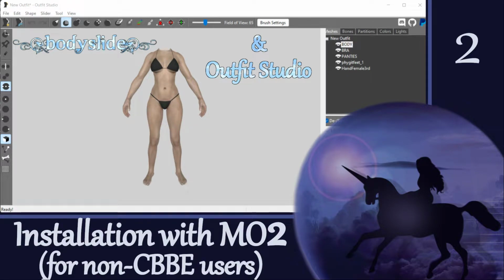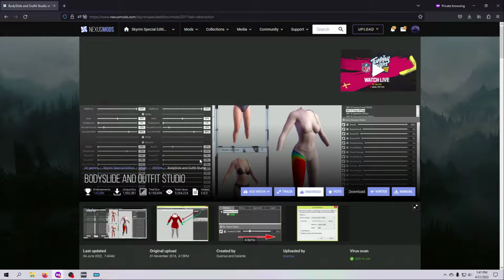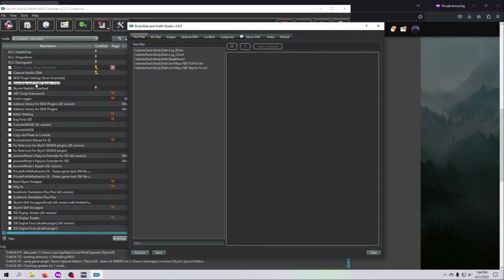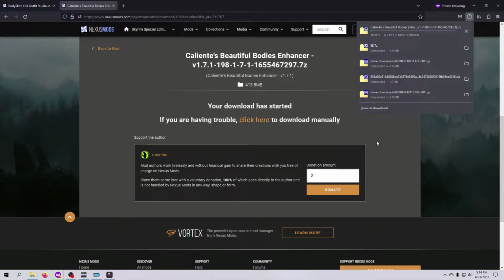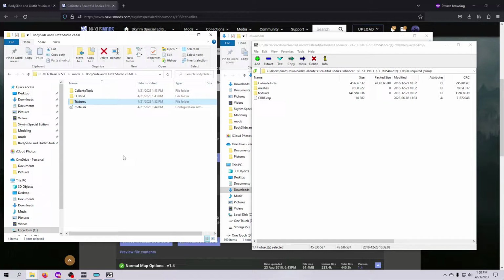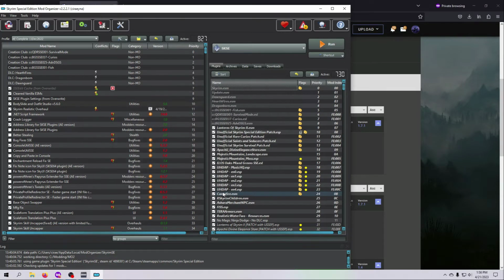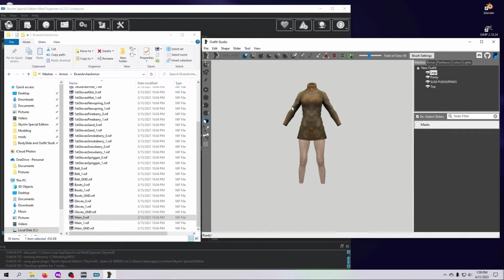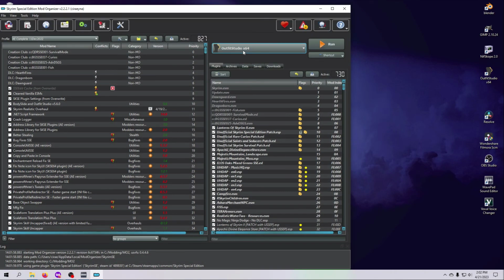Outfit Studio 2: Installation with MO2 (for non-CBBE users)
This video is a tutorial on how to install and run Outfit Studio (without BodySlide and without having to use the CBBE body in your game) using ModOrganizer2.  I prefer the UNP body, so I do not use the CBBE body.  I also do not want to use BodySlide.  But Outfit Studio is an awesome 3D modeling tool for Skyrim outfits and accessories, and it can easily be used without BodySlide and without having to use CBBE in your game.

*TIMESTAMPS*
00:00 Install Outfit Studio with MO2 (for non-CBBE users)
00:55 Quick Version
02:36 Open MO2 and download the BodySlide mod
04:03 Install BodySlide mod in MO2
05:21 Pin mod folder to Windows Quick Access Bar
06:41 Download and install support files from CBBE
10:49 Use of BodySlide “Textures” folder
11:53 Add Outfit Studio to MO2 executables
12:47 Change Outfit Studio file save path
14:15 Make Outfit Studio desktop shortcut
14:39 Fix icon for desktop shortcut (NOTE CORRECTION BELOW)
14:48 Test that Outfit Studio is working properly
16:09 Why can’t I see outfit textures in Outfit Studio?
17:57 What happens if you run Outfit Studio outside MO2?

***CORRECTION***
Apologies for the error (omission) on how to fix the Desktop Shortcut icon - the first step when you right-click on the shortcut is to select “Properties” at the bottom of the window!

*RESOURCES*
4.

*NOTE:*
It is best practice to *not* install MO2 in your Program Files folders! If you have done this, I highly recommend moving it (or just doing a fresh install in a different location) because it can be the root cause of a number of problems (including the inability to see textures in Outfit Studio). You can try using my video linked here, or also check out GamerPoets for helpful install tutorials!

*CREDITS*
Kalessin42 and Brain Poof  - for their excellent instructions (see links above)
Ousnius, Caliente, and Jeir  - for the amazing tools Bodyslide and Outfit Studio
Created with MO2 (v2.2.2.1), Outfit Studio (v5.6.0), OBS, WavePad, and Wondershare FilmoraScrn